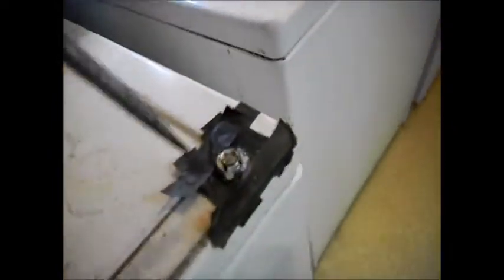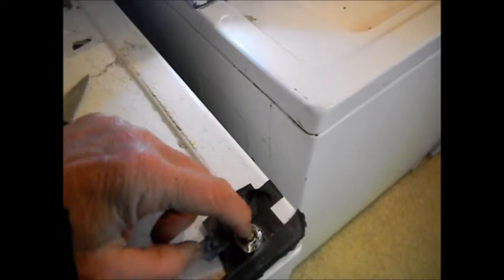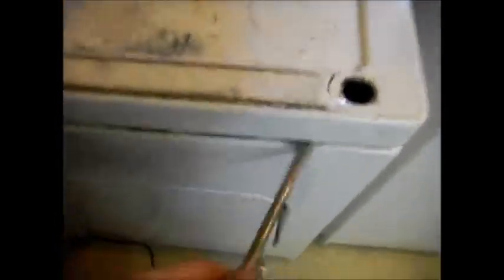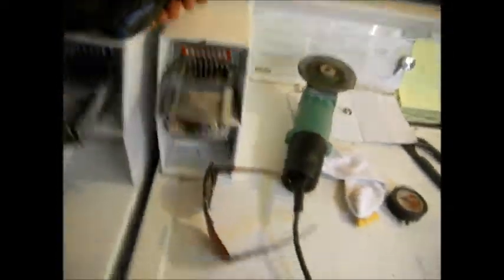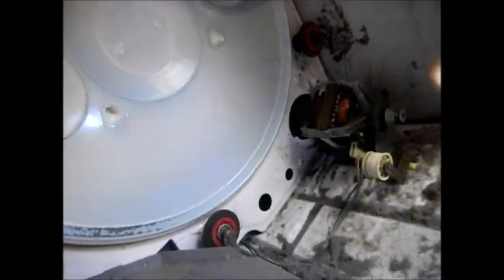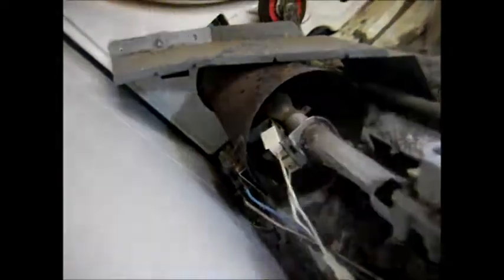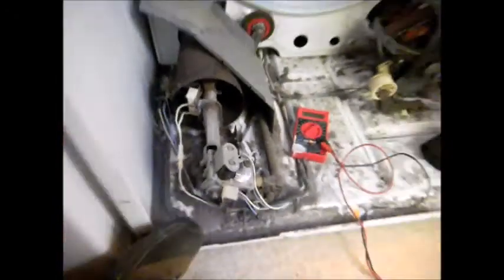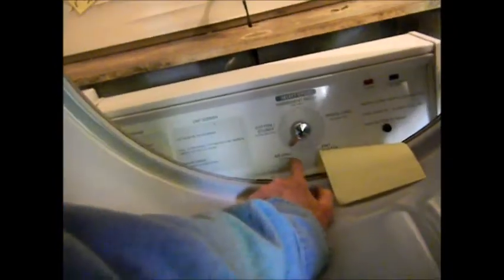commercial coin op dryer fix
Is your Air Fluff setting on? Here i find out the hard way.